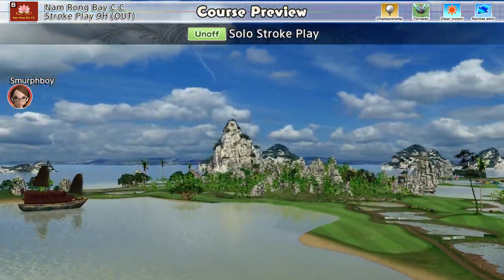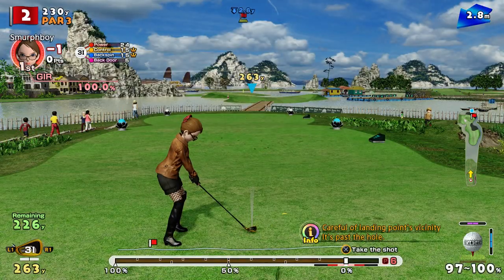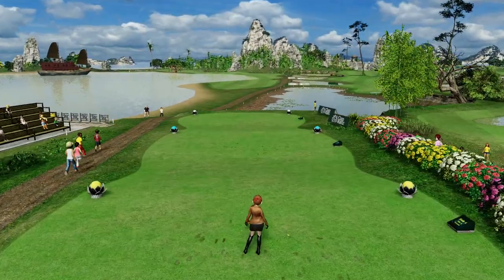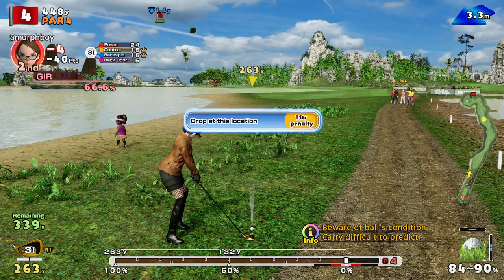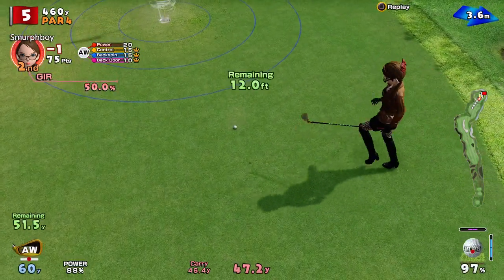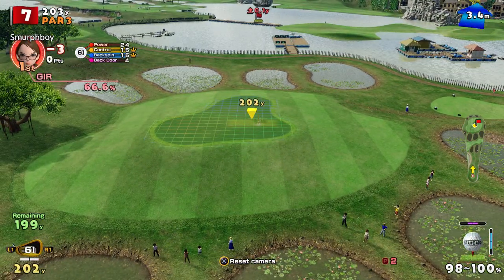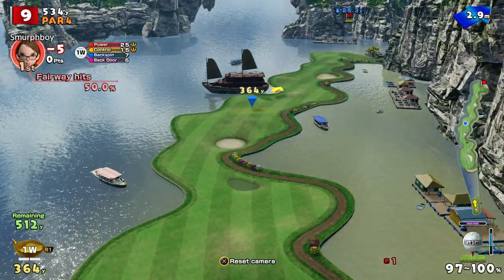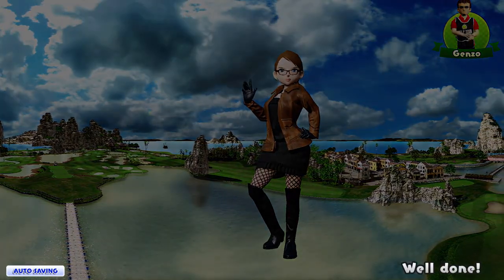Everybody's Golf (2017) PS4 - Nam Rong Bay (OUT) Championship tees, Teeny cups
Everybody's Golf on PS4. I've not played Nam Rong Bay on the longer tees, so let's see how I do.